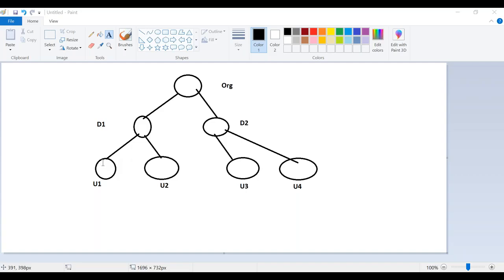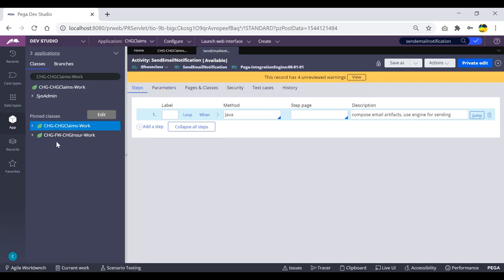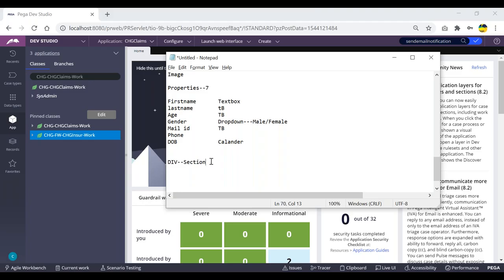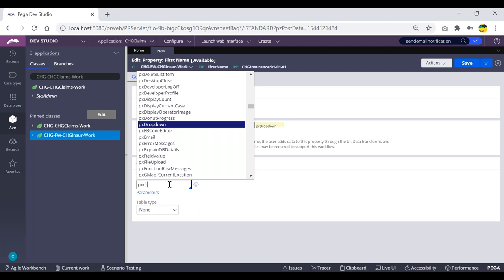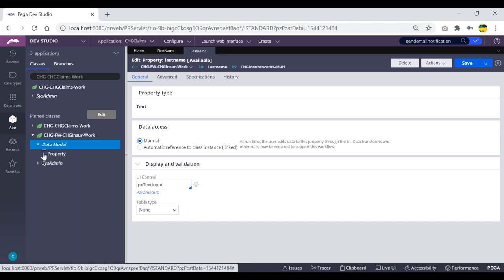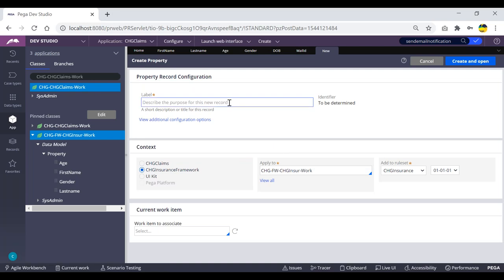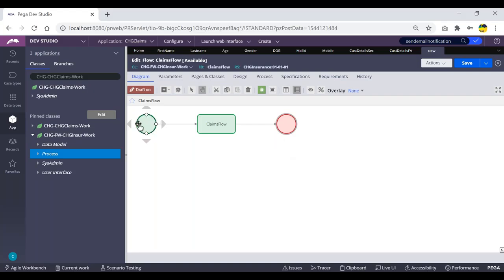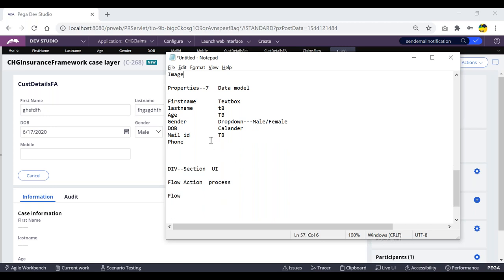Class 4 Types of Inheritance, Web page creation Properties, section | PEGA CERTIFICATION TRAINING